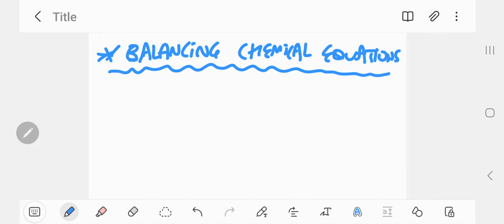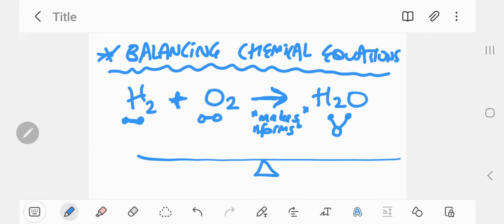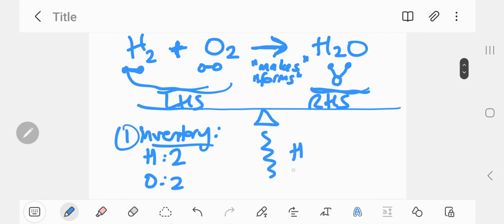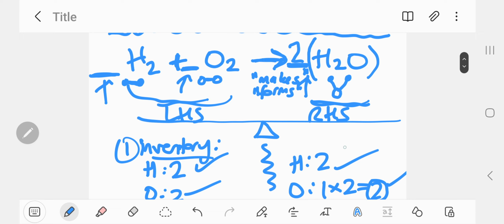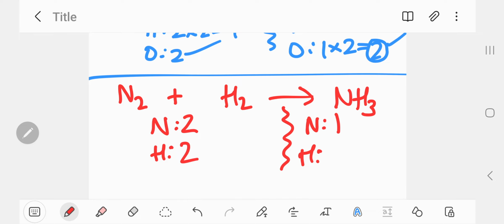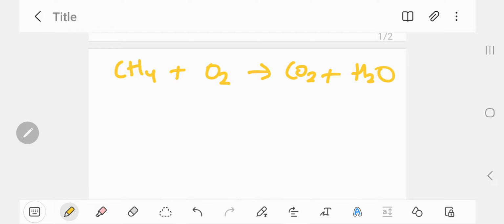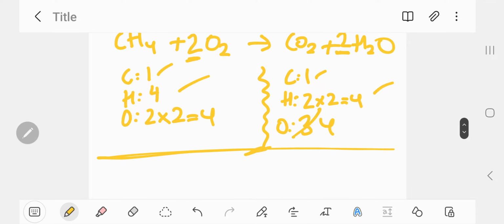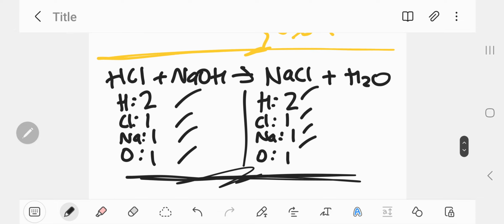Balancing chemical equations